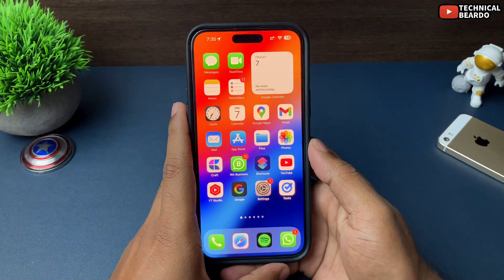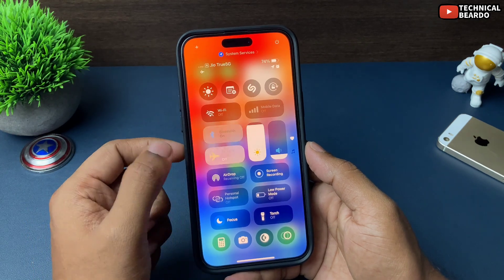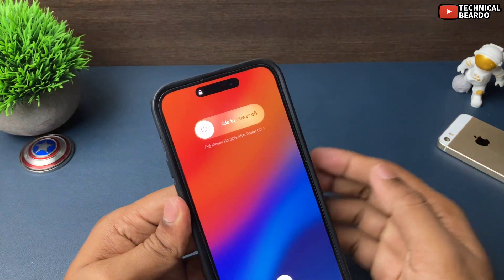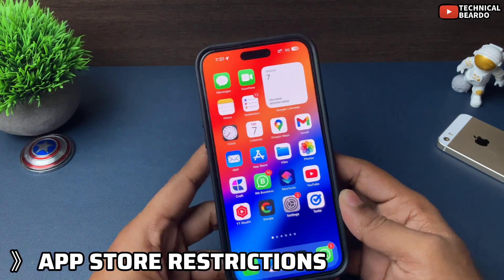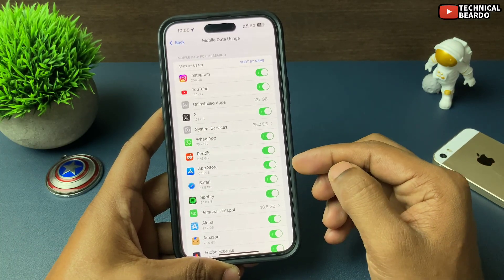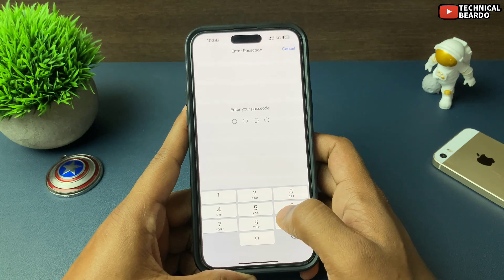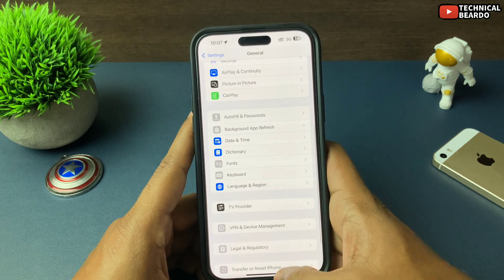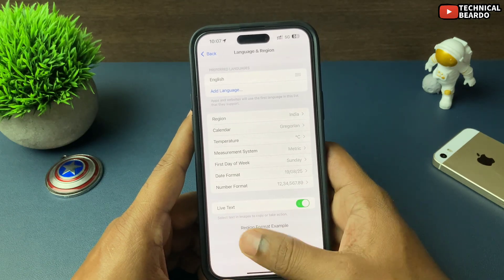How To Fix No Internet Connection In App Store On iPhone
How to fix No Internet connection in App Store on iPhone. This video talks about iPhone App Store issue where you are unable to connect to App Store due to No Internet error on iPhone. This video will guide you through all the solutions to fix this iPhone App Store internet errors.

Amazing Deals:
1. iPhone 16
2. iPhone 16 Pro
3. iPhone 16 Plus
4. iPhone 15 Plus
5. iPhone 14
6. iPhone 15 (Black)
7. iPhone 15 Pro
8. iPhone 15 Pro Cover

Best Case Covers for Your iPhone:
1. iPhone 15 Plus
2. iPhone 15 Case Cover
3. iPhone 16 Case Cover

Watch these iPhone-Related videos as well:
How to Clear iCloud Storage: youtu.be/zPih2ck3Mrc
iPhone Call trick: youtu.be/RK96dn3DrzQ
Get Live voicemail on iPhone: youtu.be/ozLrRLhLMks
Sideloading apps on iPhone: youtu.be/WpG0CwRWDCw